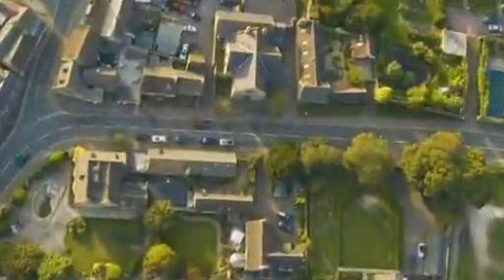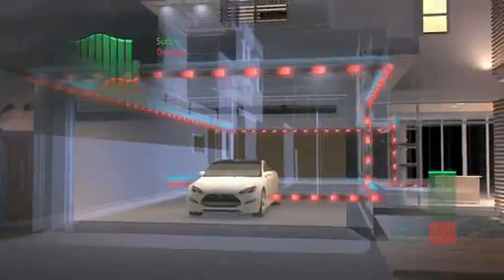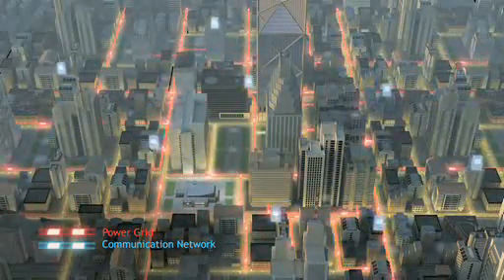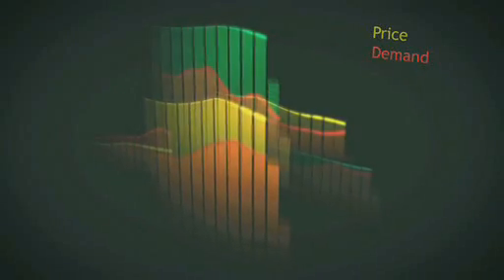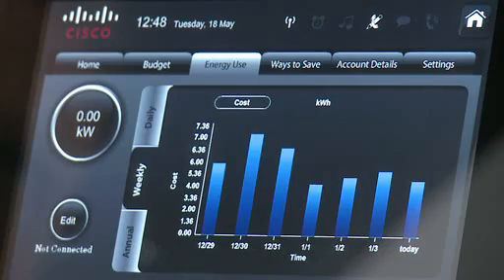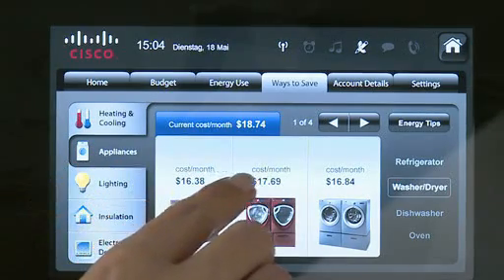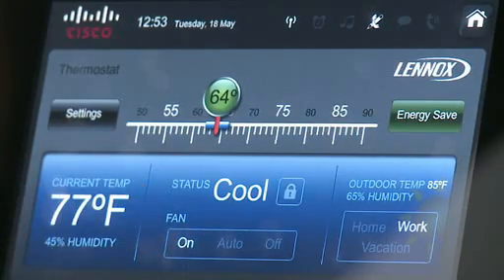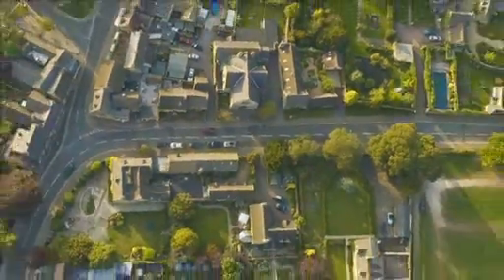Cisco Home Energy Controller